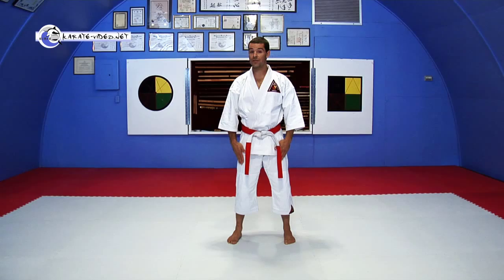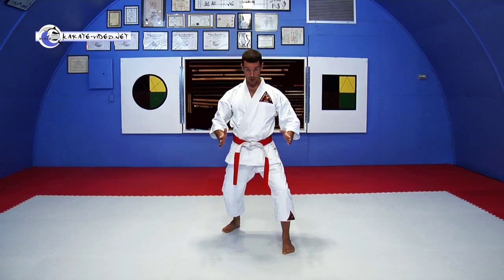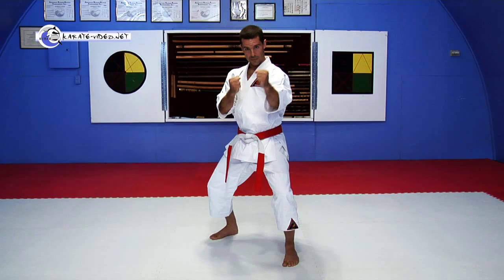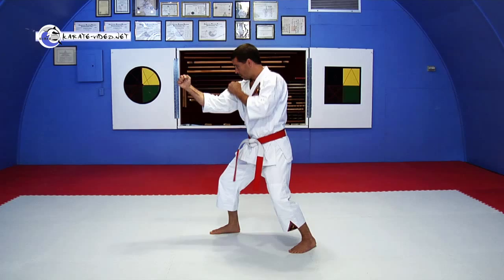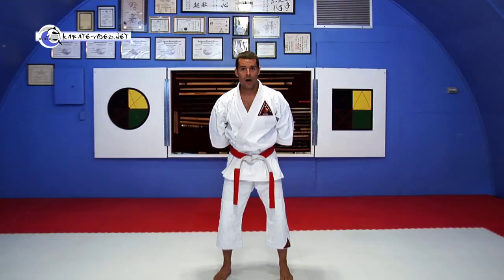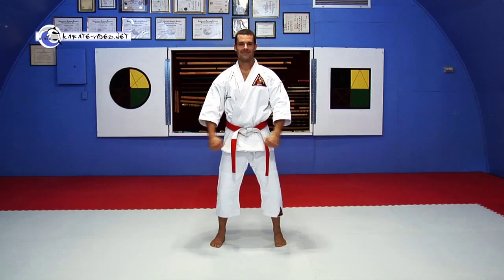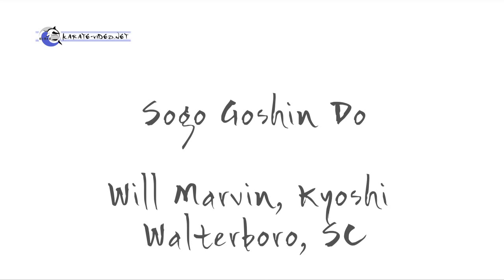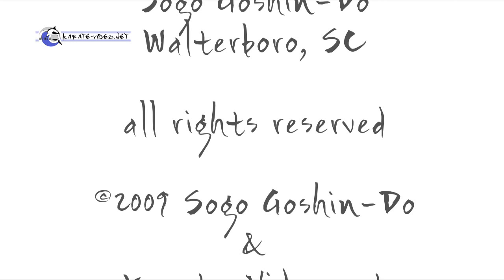KARATE VIDEO: Karate Classes 03 | Fighting Stance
Karate-Video.net | It is important to have a good stance in Martial Arts at all time. For that reason it is crucial for beginners to learn to get back into FIGHTING STANCE all the time. Kyoshi Will Marvin shows the correct way to learn and perform fighting stance.

Learn more about WATER KARATE DEFENSE ART - "Sogo Goshin-Do".  SOGO GOSHIN-DO is a synthesis of mixed Martial Arts combined to meet specifically the needs of each and every person. No matter what your age, size or weight is, this is custom-taylored for your life-style. Karate icon Kyoshi Will Marvin, who was promoted Shichidan (7th degree black belt) and named as next generation head-master of Sogo Goshin-Do, teaches the principles of Self-Defense in an easy and understandable way.